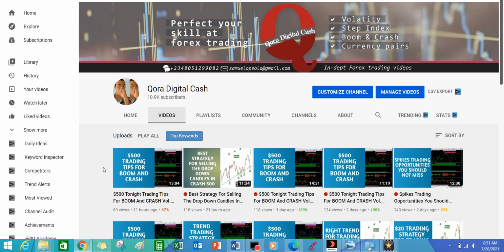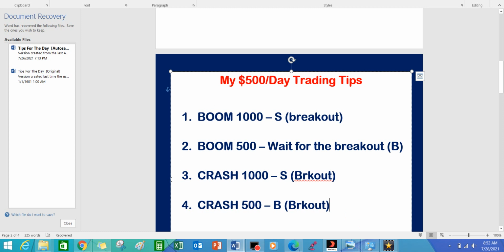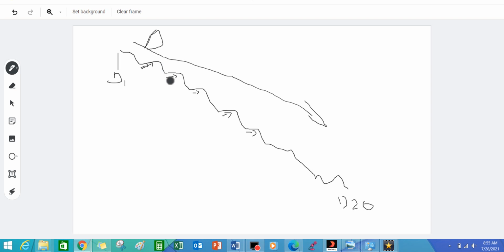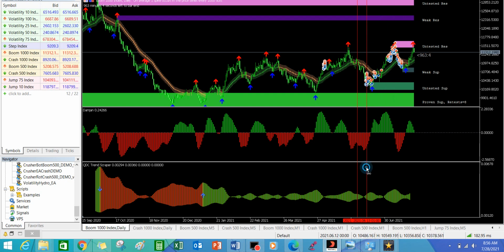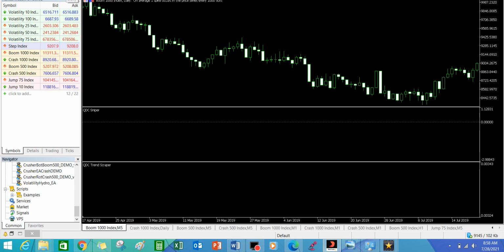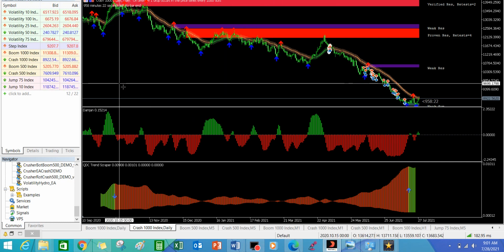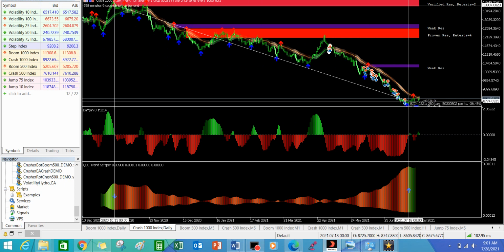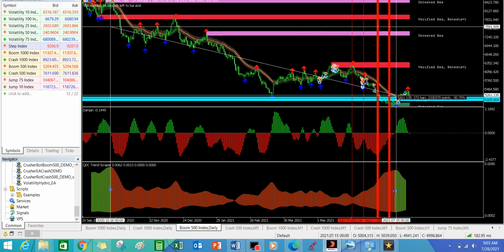🔴 How To Know The Right Market Movement For BOOM And CRASH | Binary.com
🔴 How To Know The Right Market Movement For BOOM And CRASH | Binary.com | Make Money Online | Deriv.com

Trading Rules:

1.

2. Fund Account to use real money or practice with demo fund first before using real money.

or

forex broker
killer boom and crash indicator
deriv account